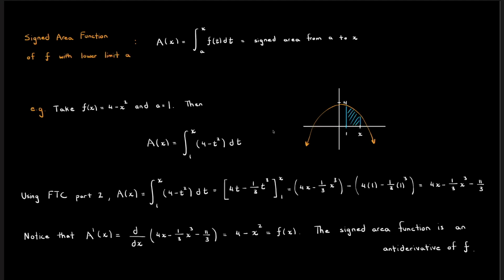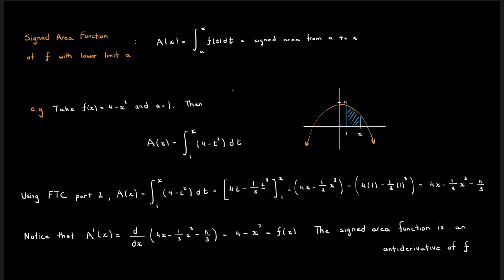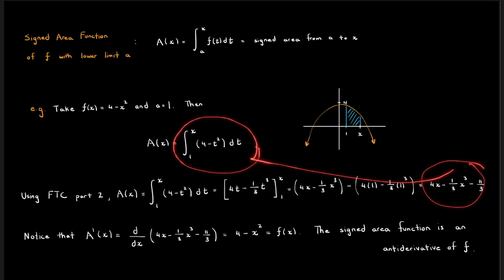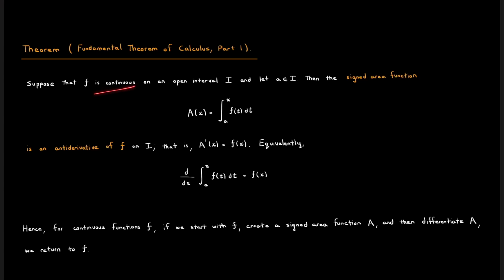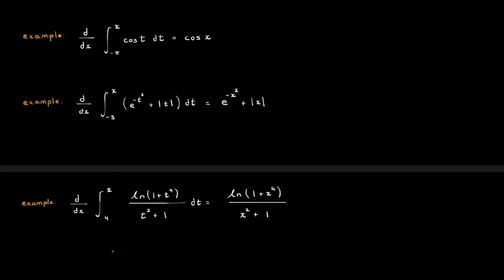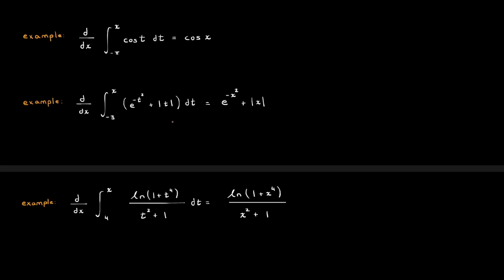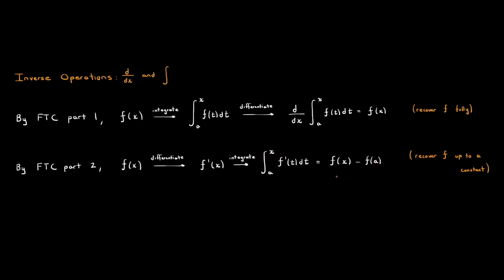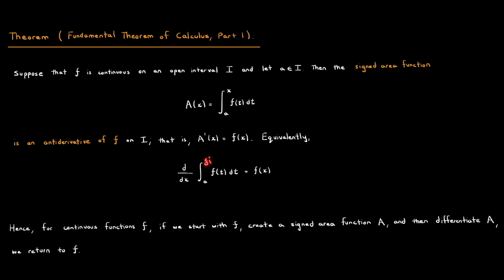Fundamental Theorem of Calculus | Derivative of the Signed Area Function | Integral Calculus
In this video, we learn about the signed area function and the Fundamental Theorem of Calculus (Part 1), which states that the derivative of the signed area function is the original function. This remarkable result establishes one of the most important connections in calculus by linking differentiation and integration. We also work through several examples to develop both the intuition and the mathematics behind the theorem.

Timestamps:
0:00 - The Signed Area Function Explained
5:55 - Statement of the Fundamental Theorem of Calculus (Part 1)
8:10 - Examples
10:55 - Integration & Differentiation as Inverse Operations